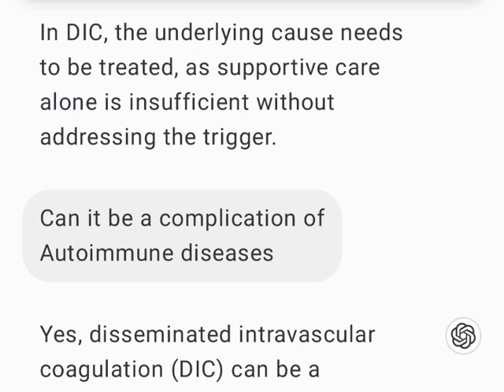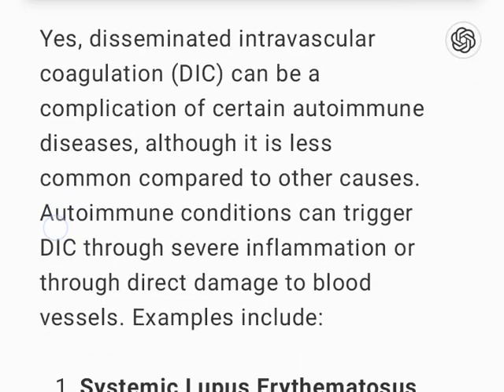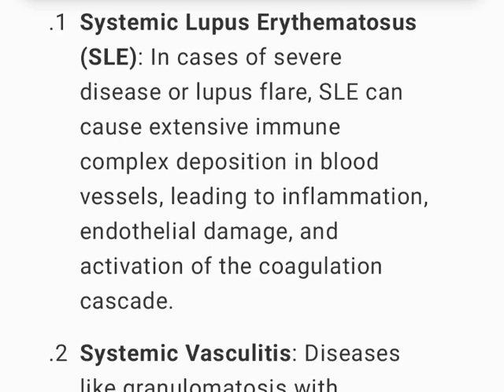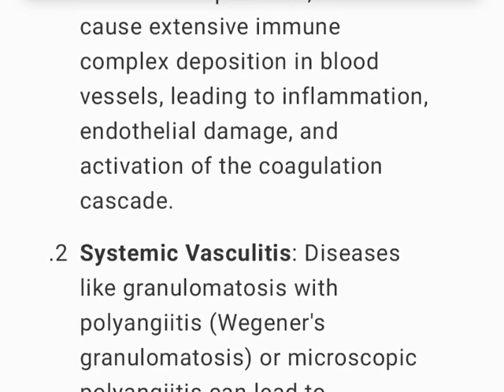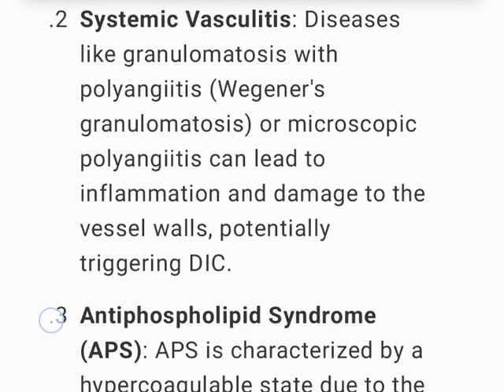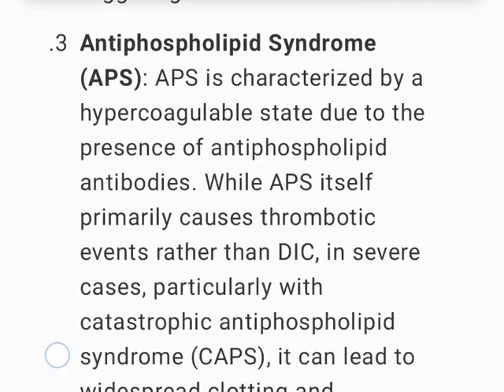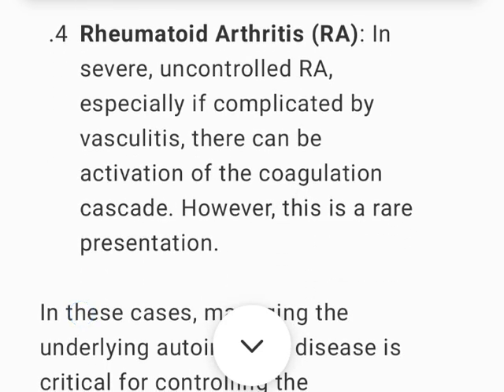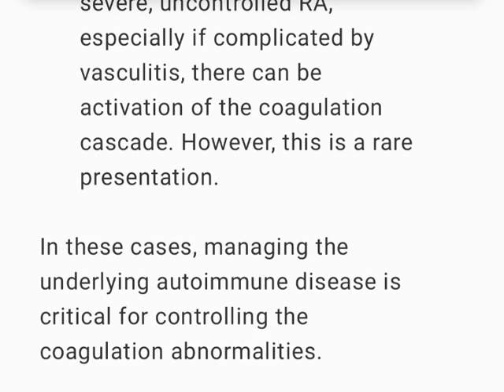DIC in Rheumatology